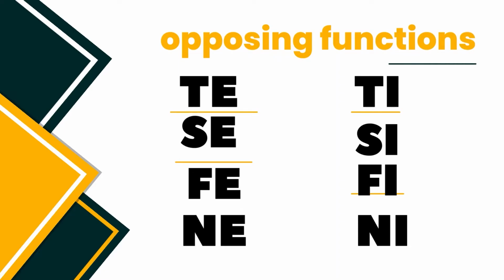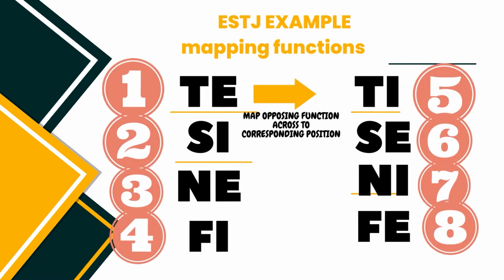Ep 385 Introduction to Shadow functions (Position 5 to Position 8) - MBTI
In this episode, DS extends the discussion of the 8 cognitive positions to the shadow functions. These functions are supposed to influence us at the unconscious (subconscious) level. How do these positions matter?